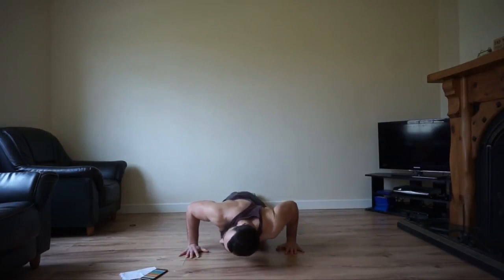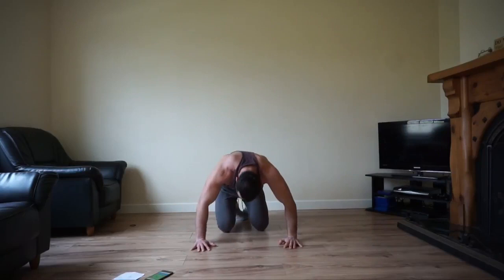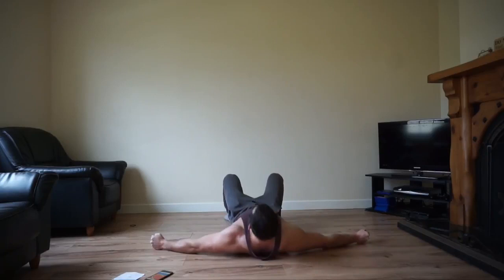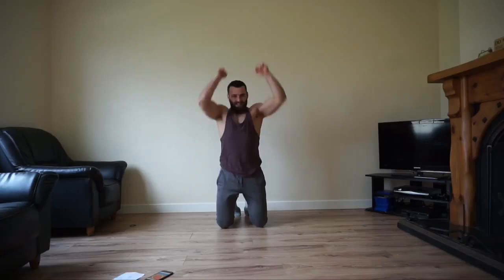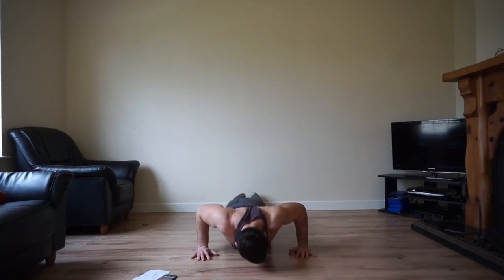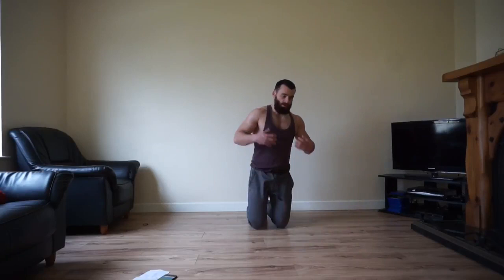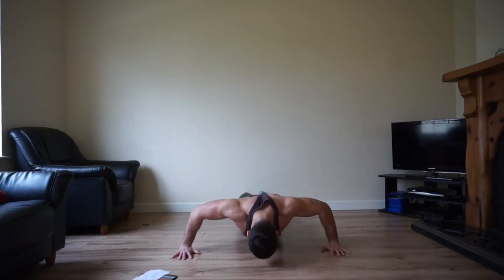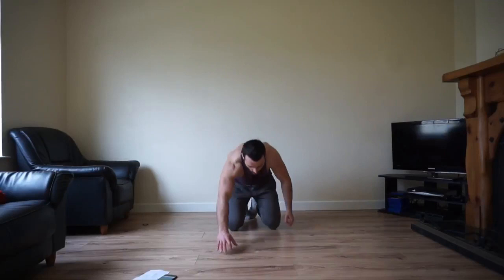Upper Body Mass Workout For Men At Home No Equipment | Follow Along Workout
Join The Train Like A Warrior Online Workout Studio

Workout alongside Conor Sloan with this upper body mass workout for men that you can perform at home with no equipment needed. This is a follow along upper body, bodyweight workout that you can perform to build serious muscle mass & strength at home with no equipment. This workout consists of the best bodyweight upper body exercises to build mass at home with no weights.

▶ 20Min Workout | 10 Exercises | 35sec On | 25sec Off | 2 Rounds

▪ Push-Up Rotation
▪ Diamond Push-Up
▪ Pike Push-Up
▪ Staggered Hand
▪ Iron Cross Push-Ups
▪ Hover Push-Up
▪ 1 & Half Dive Bomber
▪ Wide Grip
▪ Roof Is On Fire
▪ Push-Up

TickTok - @conorsloanfitness

In this video Conor Sloan showcases a workout for men at home. This workout for men at home requires no equipment. This is a bodyweight follow along workout. We will be targeting the full body with this workout for men at home.